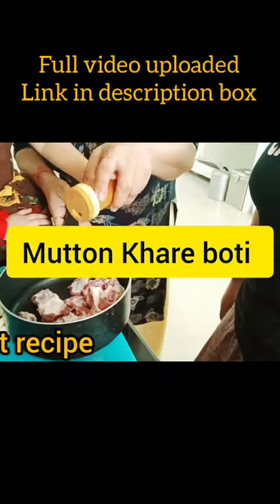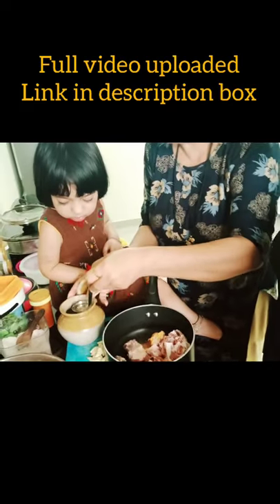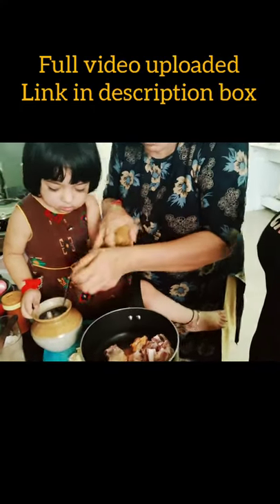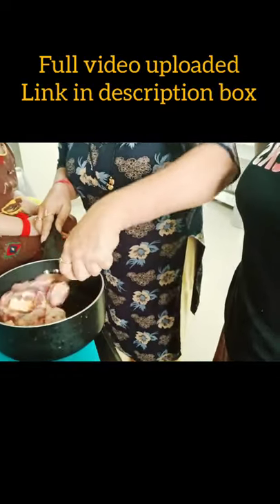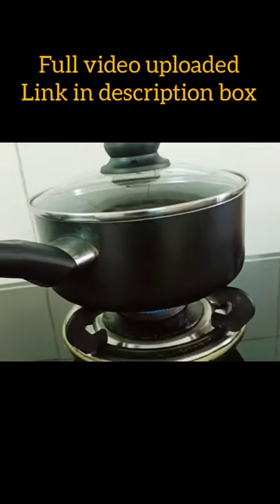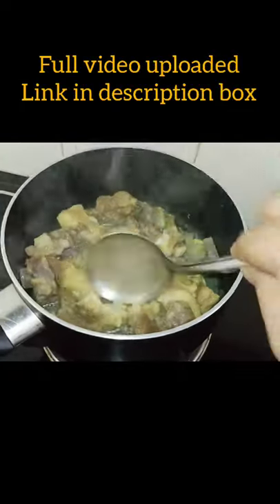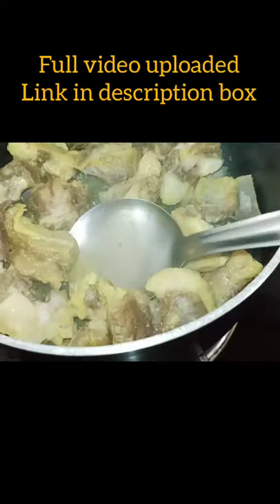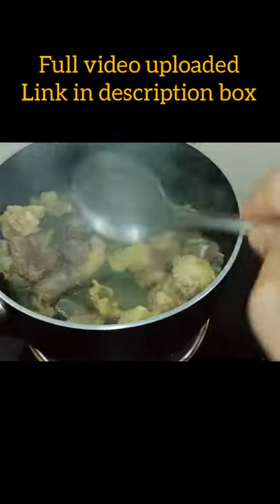mutton khara boti shorts#Sonamraotole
mutton khara boti shorts

FULL RECIPE VIDEO